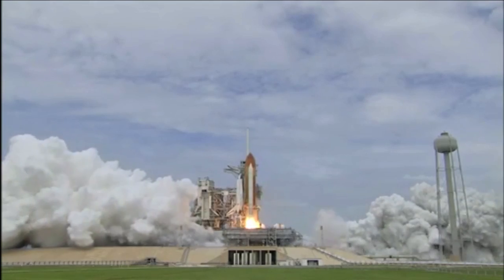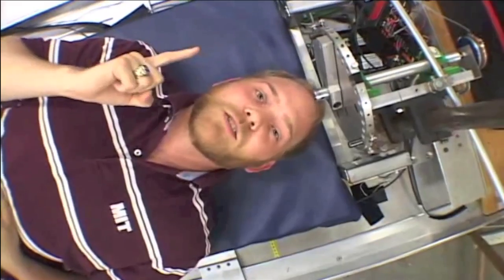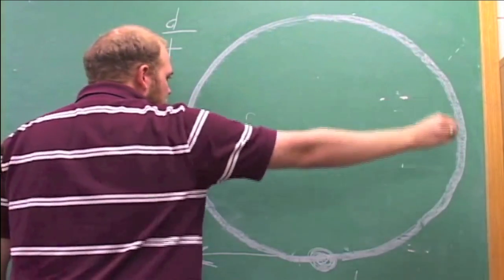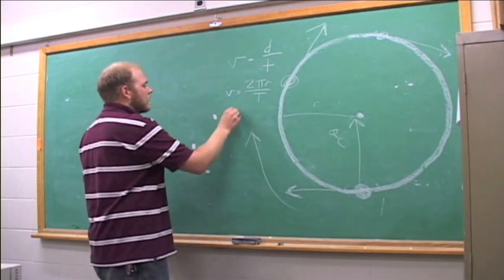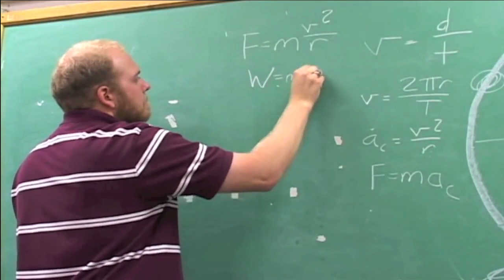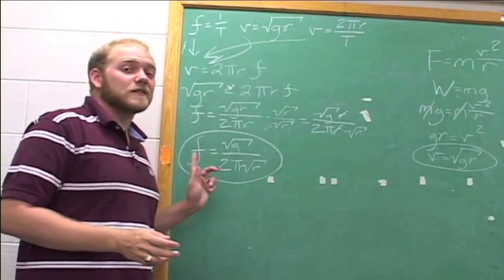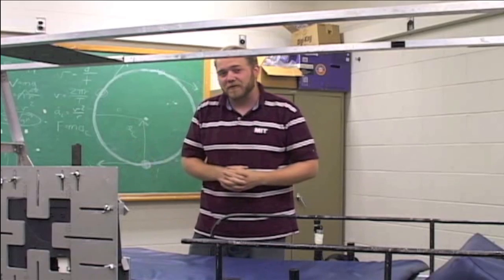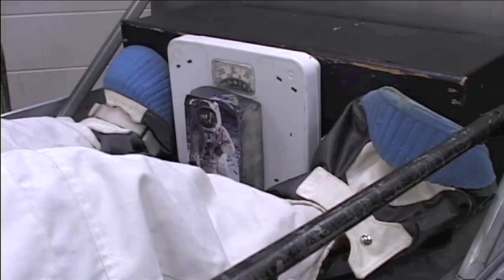Take a Ride on the Centrifuge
This video uses Man-Vehicle Lab's human centrifuge to discuss centripetal force and countermeasures for astronaut bone and muscle loss in space. It shows the mathematics required to calculate centripetal force, and performs an experiment on the centrifuge with an "astronaut."